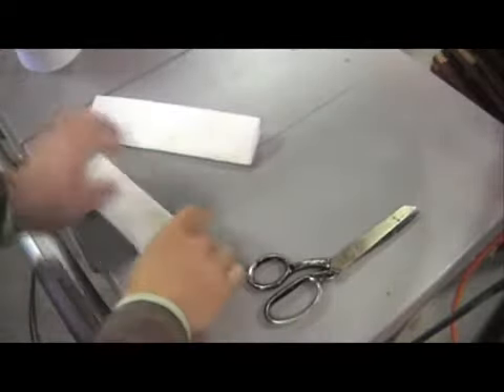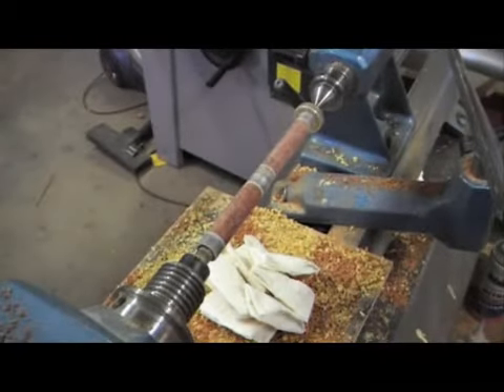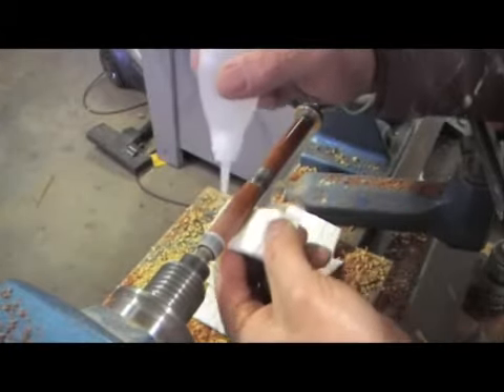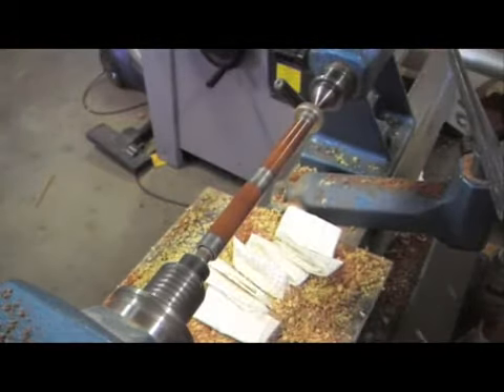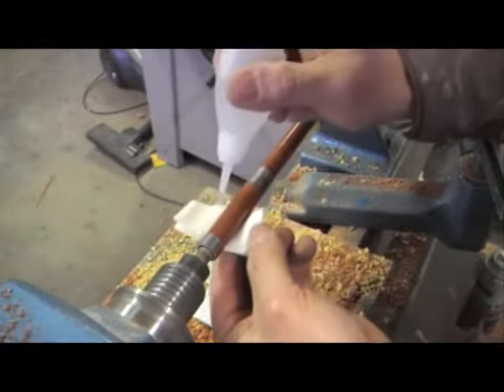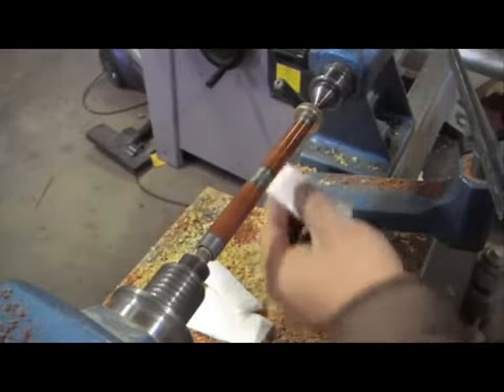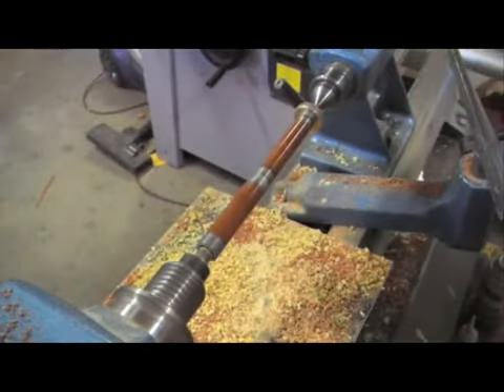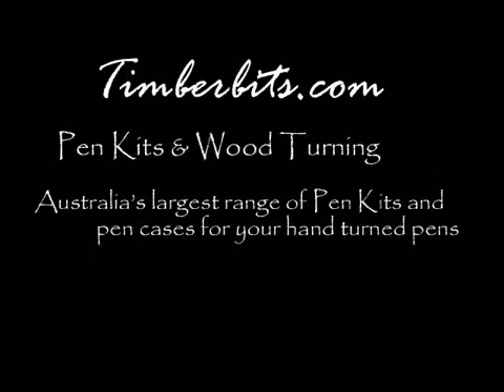How I apply my 20 coats of thin CA pen turning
This is how I apply my 20 thin coats of CA. It is a very quick method of applying a high gloss finish to the pen blanks. I use a paper towel to apply the finish. I have doe it so many times that I don't even use rubber gloves any more. The finish is hard and durable.